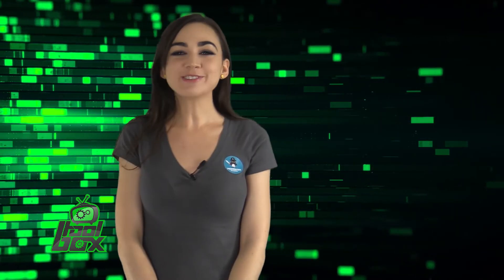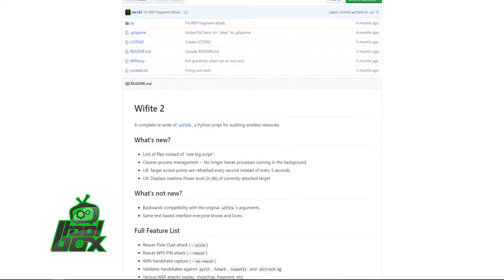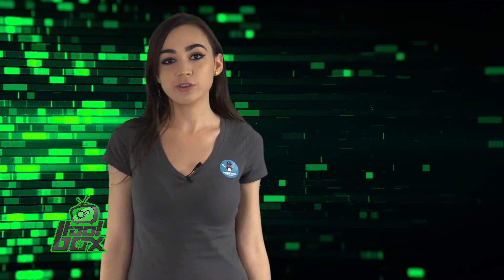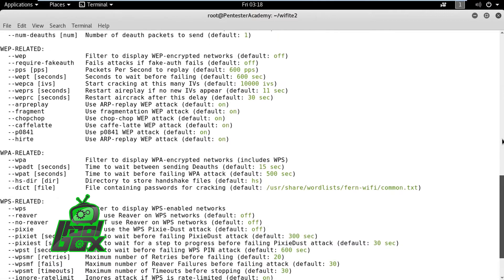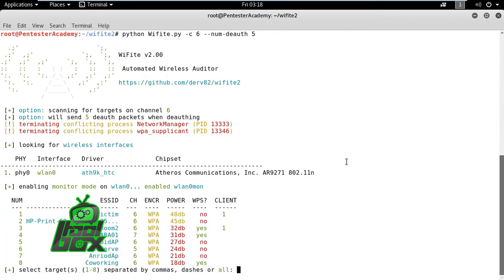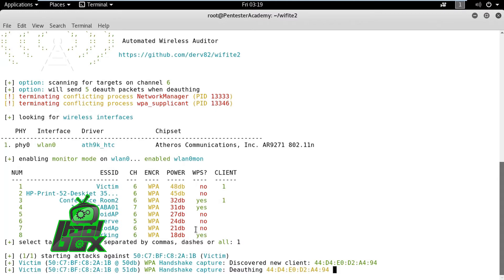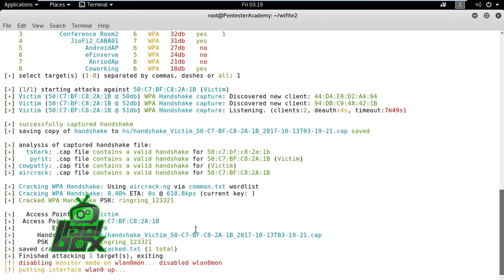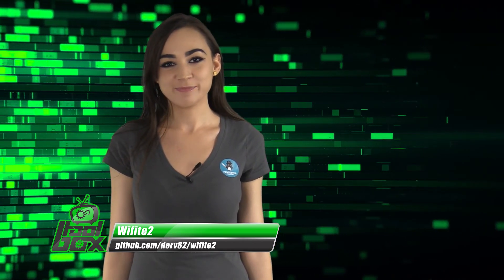The Tool Box | Wifite2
Today's episode of The Tool Box features Wifite2. We breakdown everything you need to know! Including what it does, who it was developed by, and the best ways to use it!